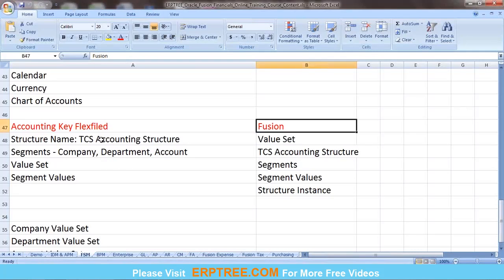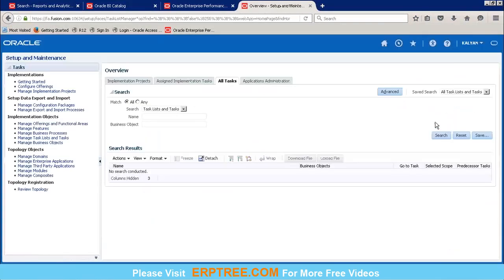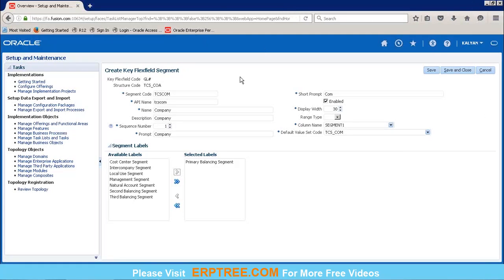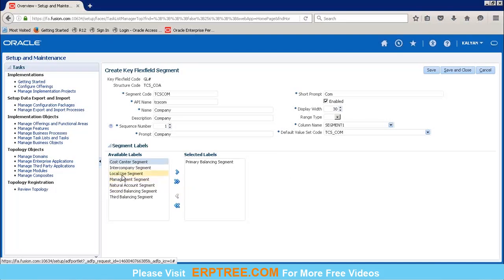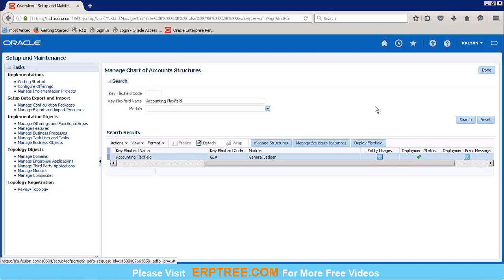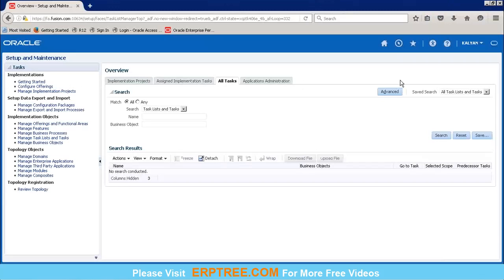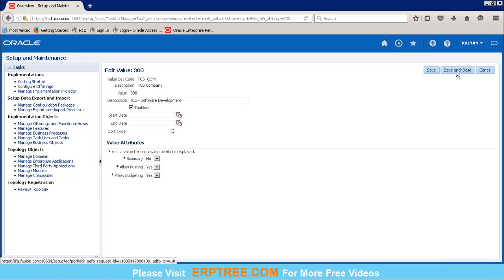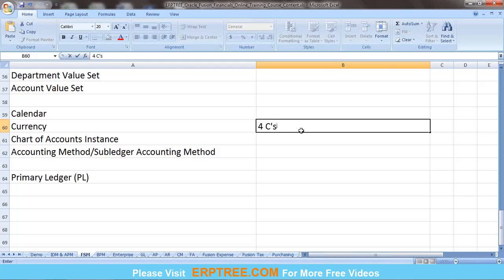Oracle Fusion Cloud Financials Training